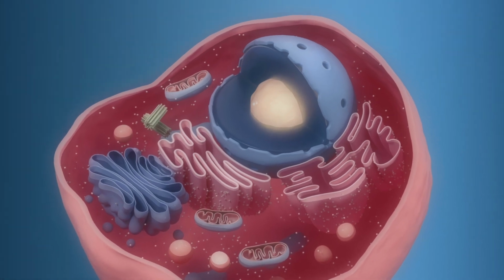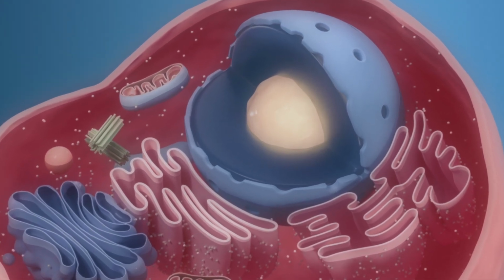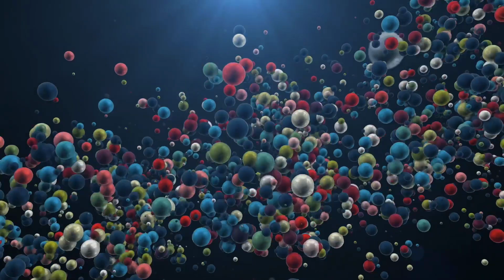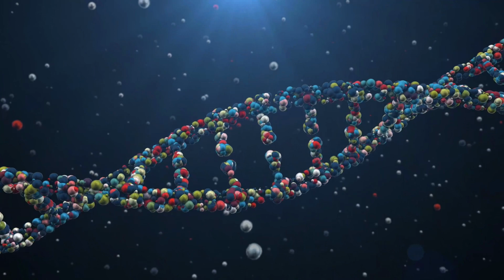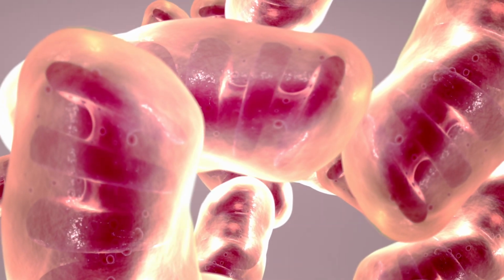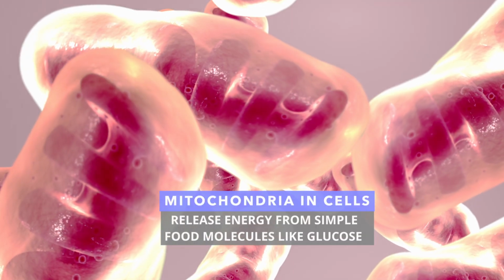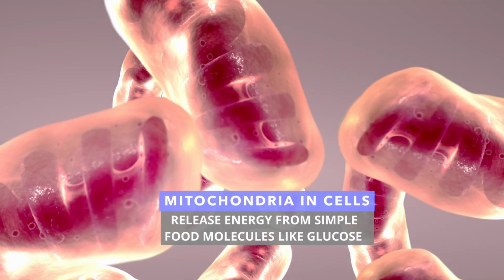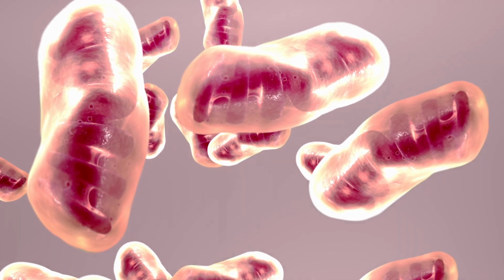The Living world -Part 3 (NEET UG- FOUNDATIONS)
This is part 3 in the series of topic ' The Living World'

This video is about one of the important features of living beings. That is Metabolism.

Metabolism is a collective term used to sum up all biochemical reactions in living beings.
Biochemical reactions are catalysed by a series, a cascade of changes catalysed by different enzymes at each levels. These sequences are called metabolic pathways. Broadly two things happen during metabolic activities. Biosynthesis of larger molecules and conversely breakdown of them in smaller molecules as well.

These are videos for studying NEET-UG exams and CBSE classes, based on syllabus prescribed by NCERT. But these might prove useful, to prepare prepare few other exams like CBSE Board exams for class 10th, class 11th and class twelfth also. I have tried to keep these videos simple, so that it can serve as a foundation course for students entering their CBSE 11th class and CBSE 12th class respectively.